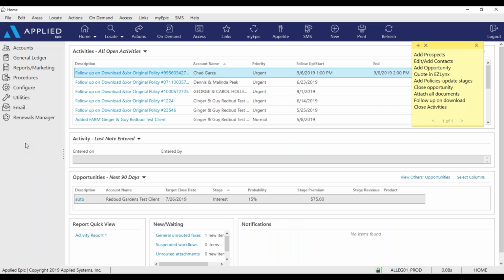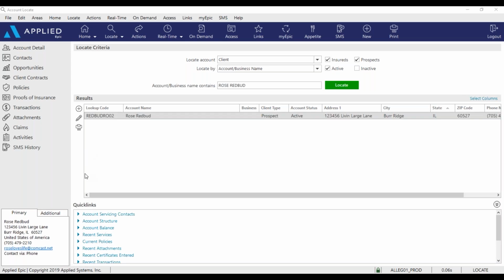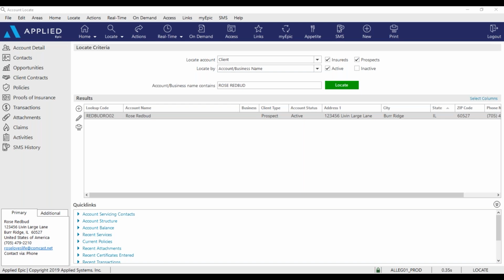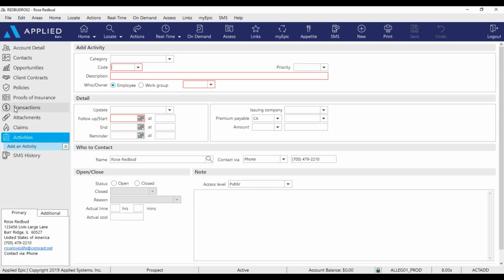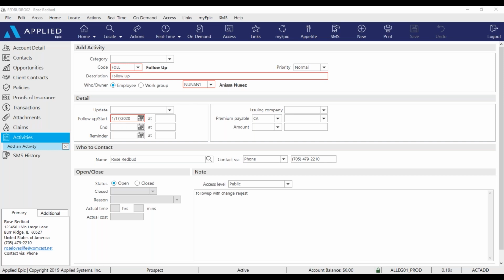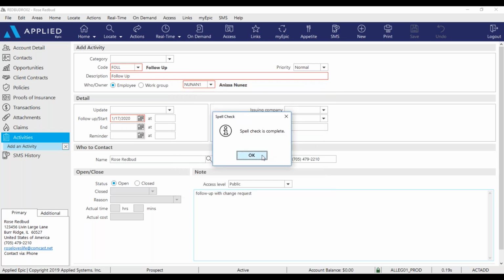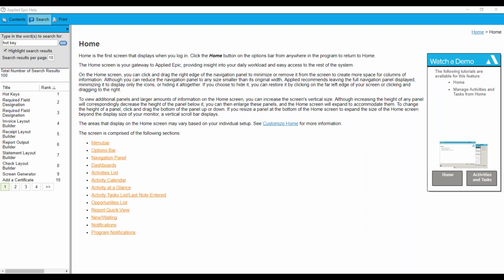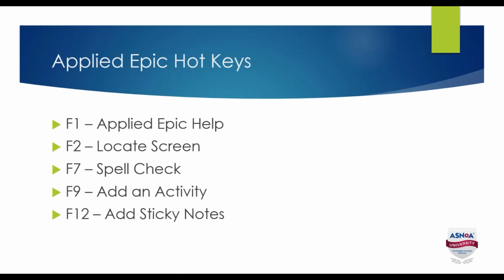How to - Use Applied Epic Hot Keys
Here is the run-down on Epic hot keys!